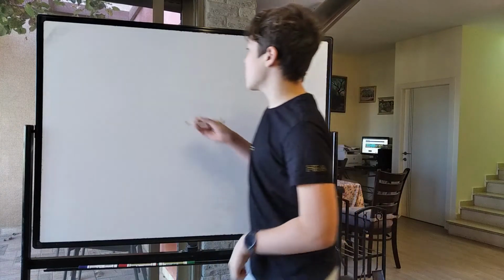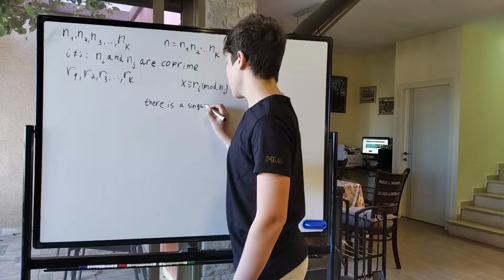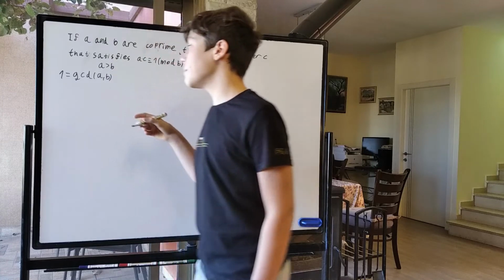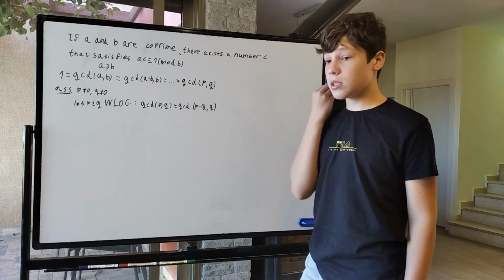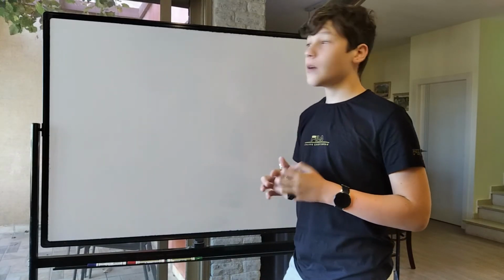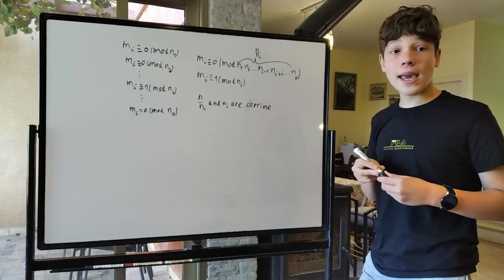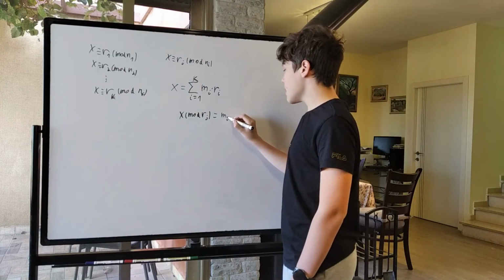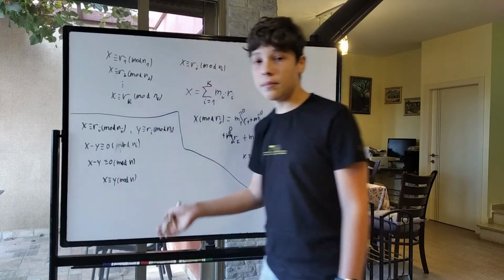The chinese remainder theorem